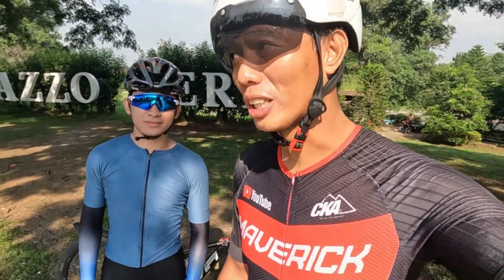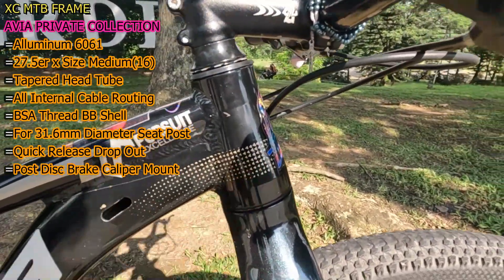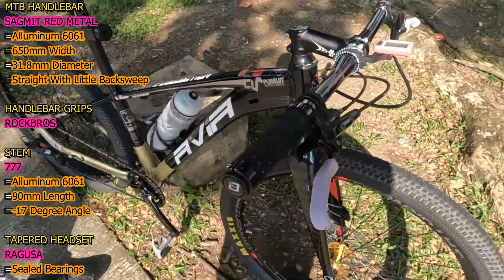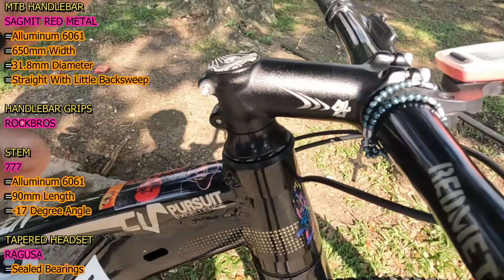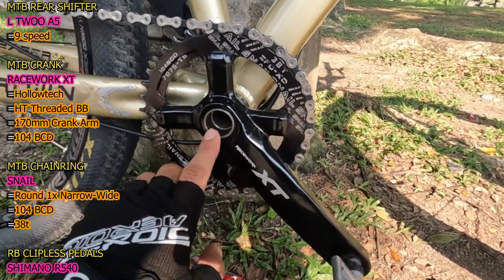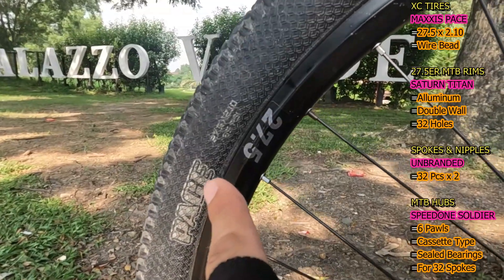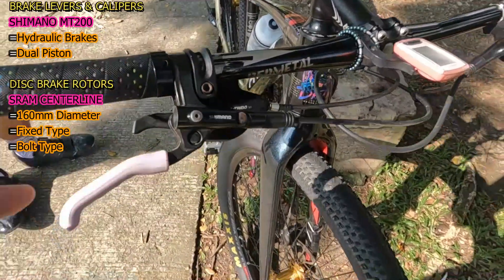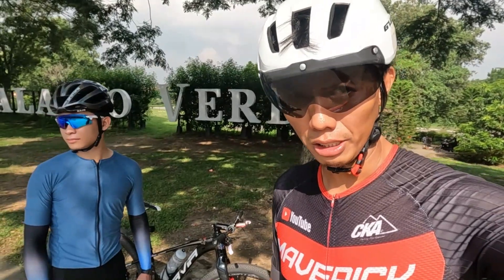BIKECHECK=AVIA PRIVATE COLLECTION RIGID MTB SET UP BY RON FRANDO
Tignan naten ang mga parts na naka-kabit sa kanyang AVIA PRIVATE COLLECTION RIGID MTB Set up at kung magkano ang nagastos niya...